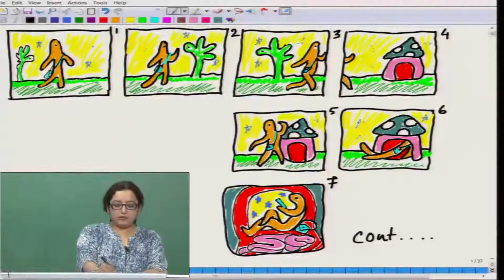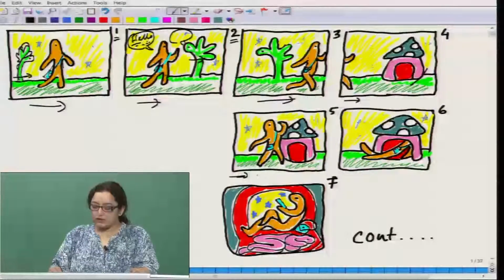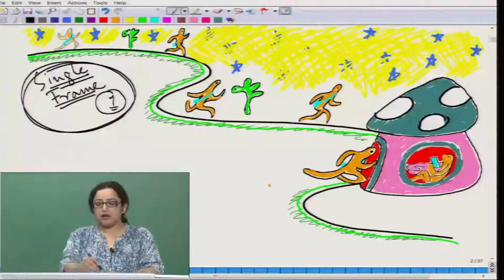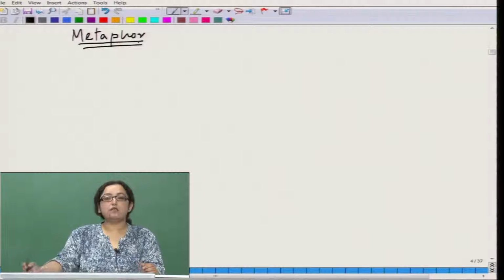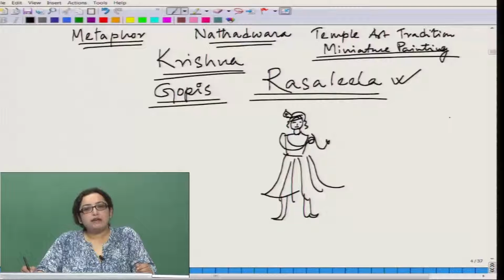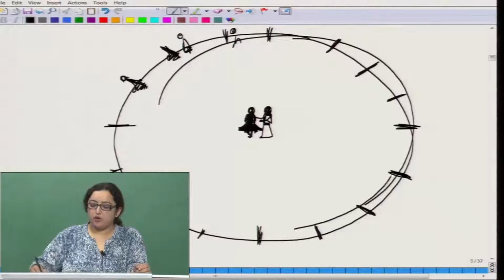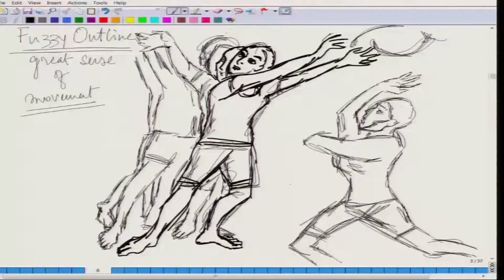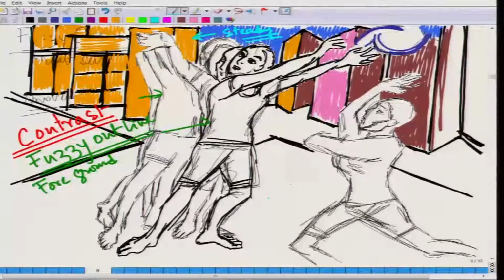Lecture 15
To access the translated content:
1. The translated content of this course is available in regional languages.
 2. Regional language subtitles available for this course
 To watch the subtitles in regional languages:
 1. Click on the lecture under Course Details.
 2. Play the video.
 3. Now click on the Settings icon and a list of features will display
 4. From that select the option Subtitles/CC.
 5. Now select the Language from the available languages to read the subtitle in the regional language.